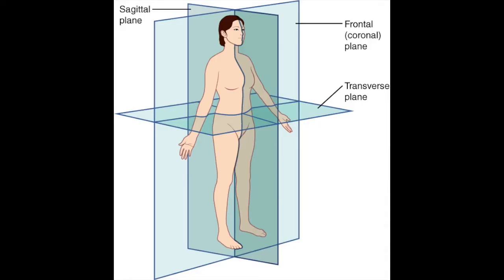Anatomical Planes | Unlock Your Potential by Training all Three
Life and sport take place across the three anatomical planes, but most training programs focus on one plane only.

We know that a muscular imbalance can lead to injury. Not being able to move and be strong through all three planes can too.

Thankfully, even just small amounts of exercise in each of the three planes can help you reach your performance potential and stay injury free.

In today’s video, I break down the three planes of movement and explain how you can easily build exercises for each into your program.

Get Core Strength Essentials, my free guide to building core strength

Get Strength at Home, a 12-Week Strength Training Program that can be done at home with minimal equipment:

TIME STAMPS
What are the anatomical planes? 0:25
Example exercises for the anatomical planes 2:04
Things you need to know to understand the anatomical planes 2:44

About me: I’m a Strength Coach and Personal Trainer, and I love my job. I have degrees in Kinesiology and Exercise Physiology, and have been helping people get stronger and move better full-time since 2009.  Through working with all kinds of different people ranging from elite basketball athletes to active seniors, I’ve learned that the “secret” to effective training is to take a long-term approach. The day you stop training is the day you stop improving, so training programs must be structured in a way that keeps our joints healthy and mind engaged while we build a strong and powerful body. Through sharing information and training tips here, I hope to help more people train for the rest of their lives.

Deep Squats 2:11
Parallel 6:14
Half and Partial 755

 Deep Squats: 13